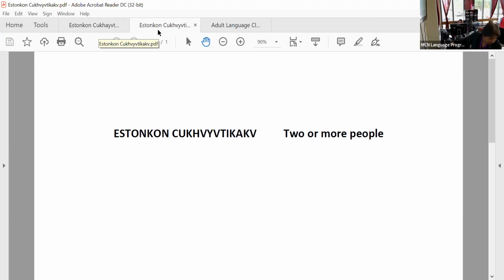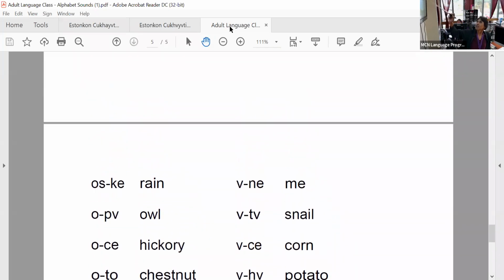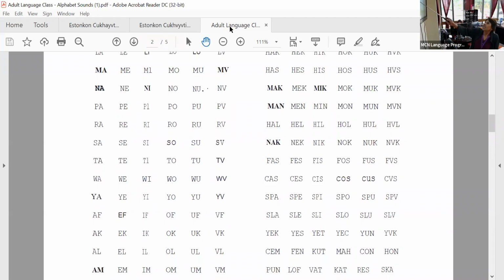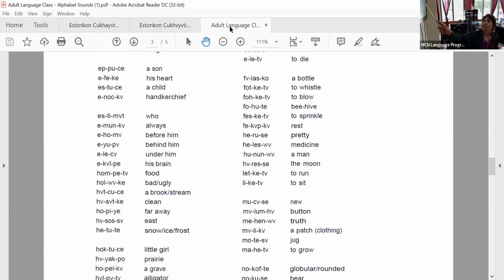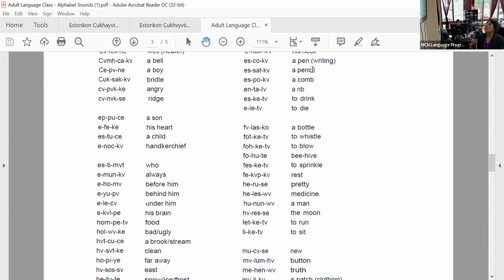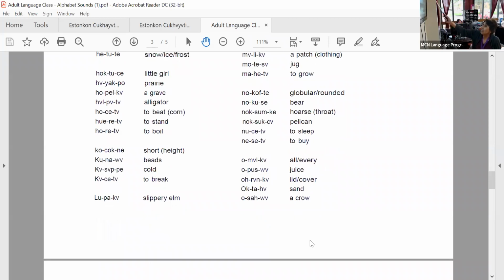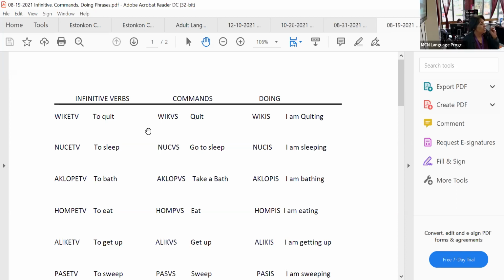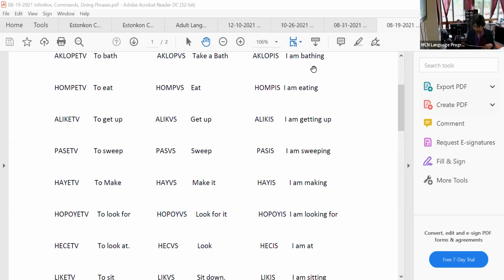05.26.2022 Level 1 Mvskoke Language Class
Hesci! Stonko cukhayvtikv?
Today was the first official day of the Level 1 class!

Here is the recording from that class. Mvhayv Rebecca Barnett is teaching this class for these lessons.

Mvto!